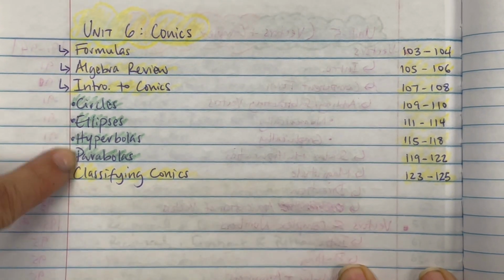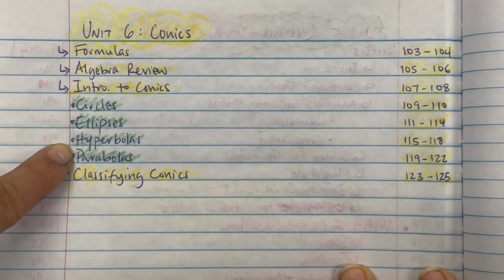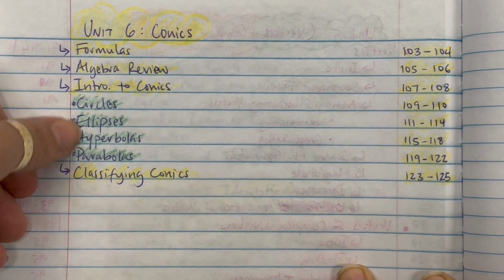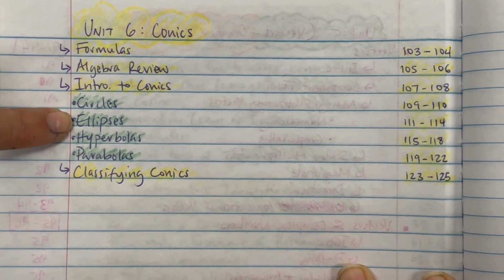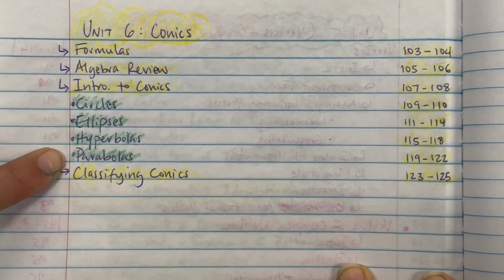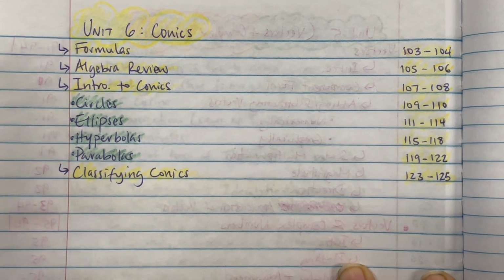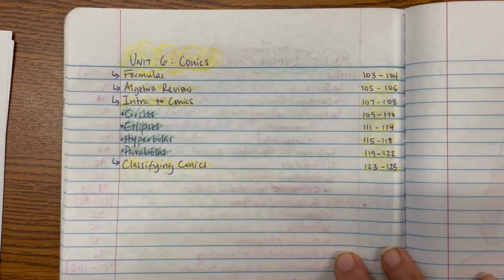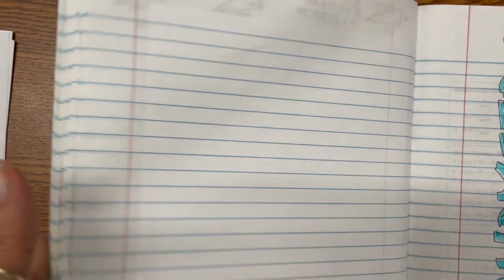Unit 6 Notebook Setup